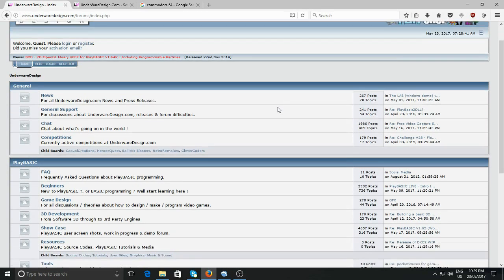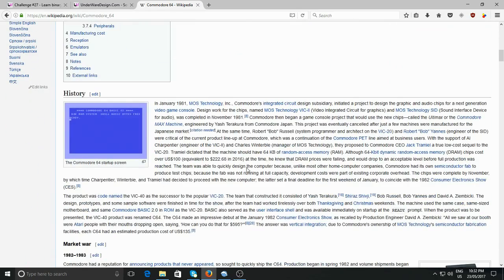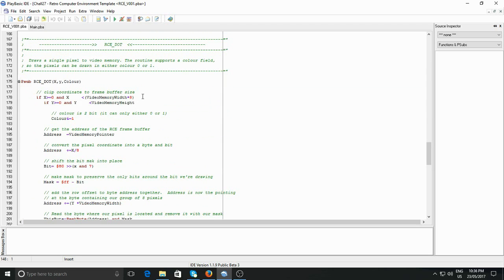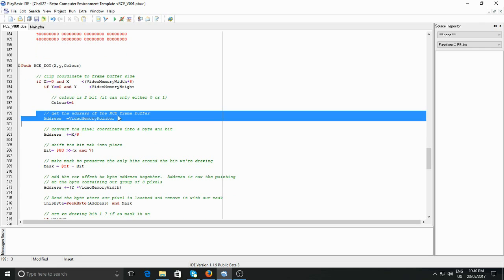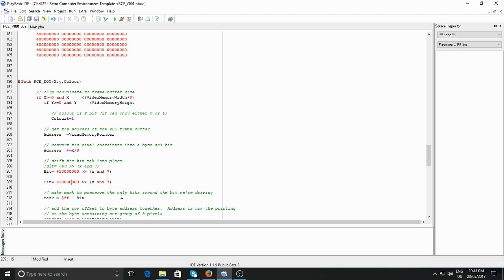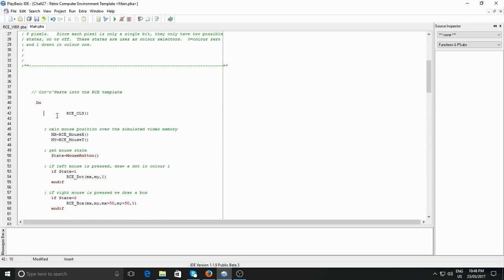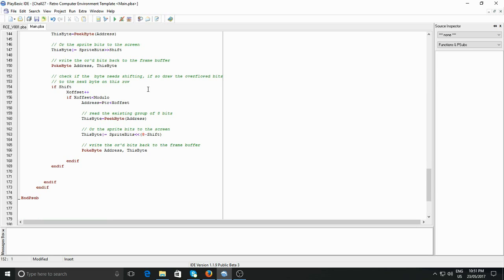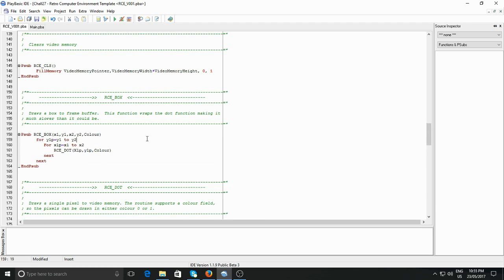PlayBASIC LIVE: Retro Computer Enviroment (Learn Binary & Hex) 2017-05-23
This video presents a way new programmers can improve their knowledge of binary/hexadecimal,  low level memory and binary operations by jumping in and attempting to write some fill routines for our retro computer environment, or RCE for short.   The RCE challenge provides a simple 1 bit plane display where the user is challenged to write various primitive drawing functions, ranging from the dots to circles.    These were skills 8bit & 16bit programmers had to master, but we're become spoiled,
 making such a challenge difficult for modern programmers.